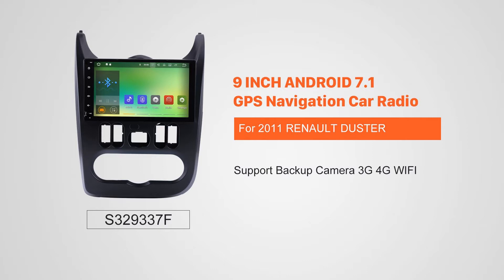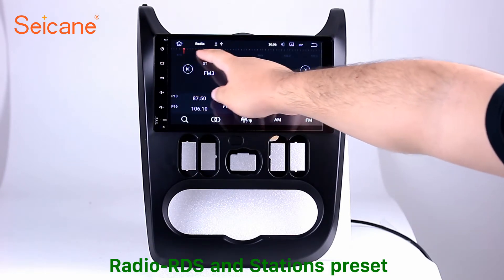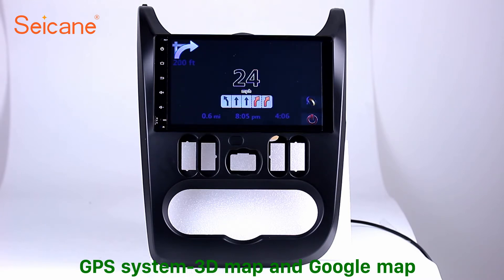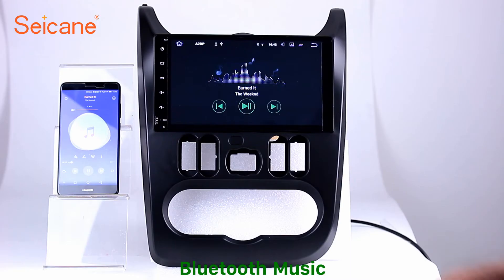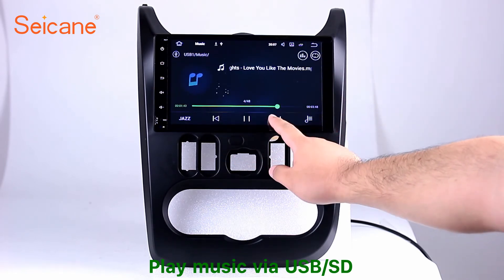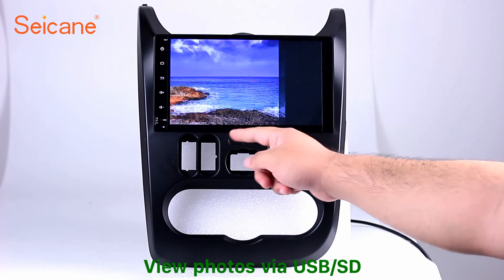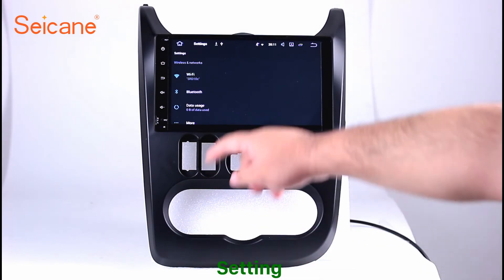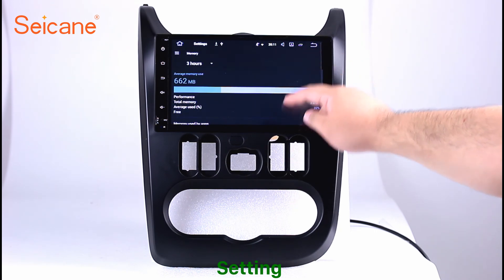Android 7.1 2011 RENAULT DUSTER Radio GPS Navigation Head unit Support 3G 4G WIFI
All in one Android 7.1 2011 RENAULT DUSTER Radio GPS Navigation Head unit Support 3G 4G WIFI.

The system supports surfing internet via 3G/4G or WiFi. It comes with WiFi module. You can perform Google search on the road with quick search box, play online games, watch videos, download online data and check emails by connecting to any WiFi hotspot in range or 3g internet.